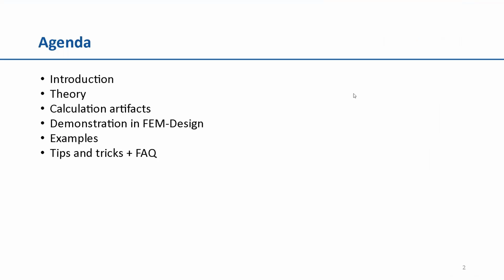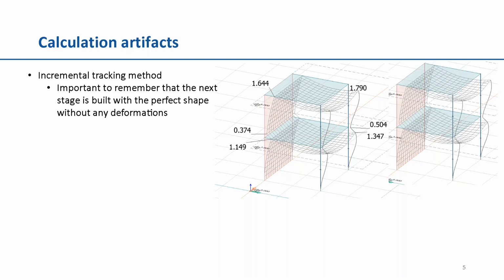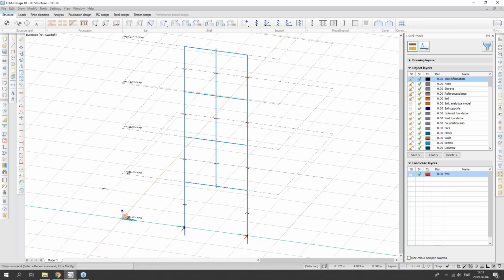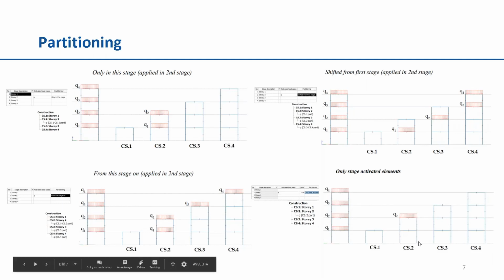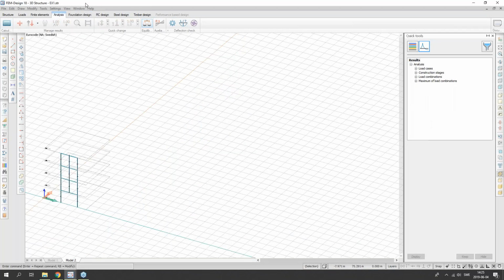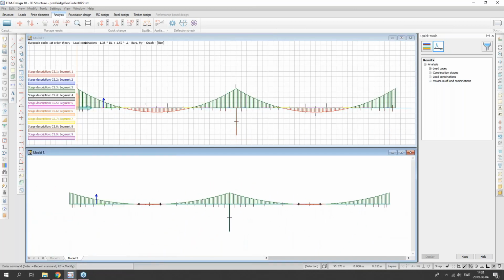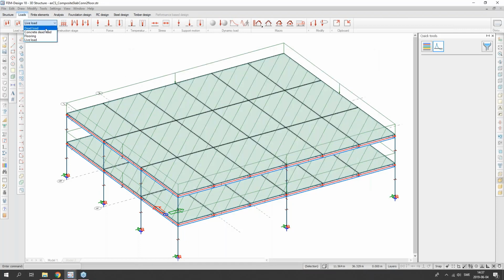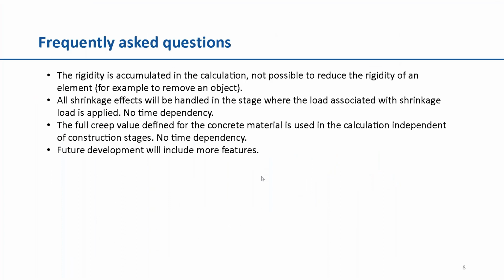Webinar: Construction Stages in FEM-Design 18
Agenda:
Theoretical background
Construction stage definition
Load application
Results
Examples